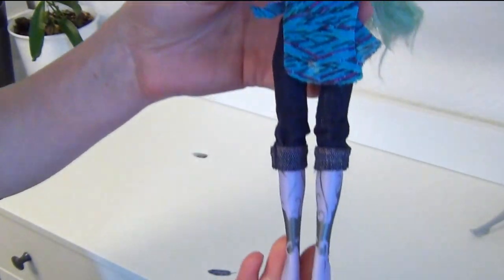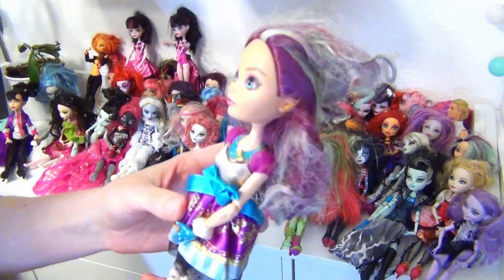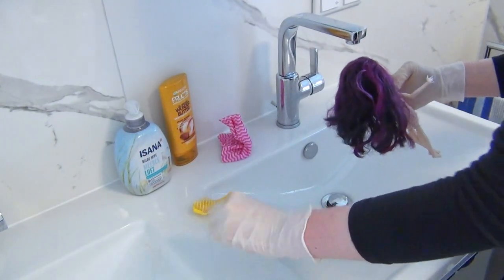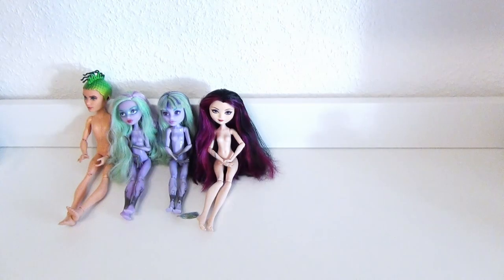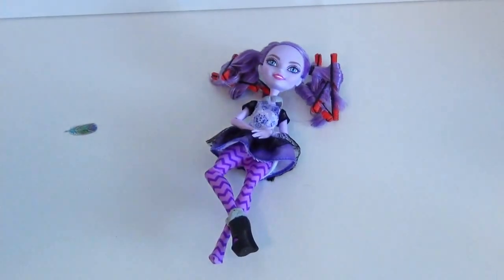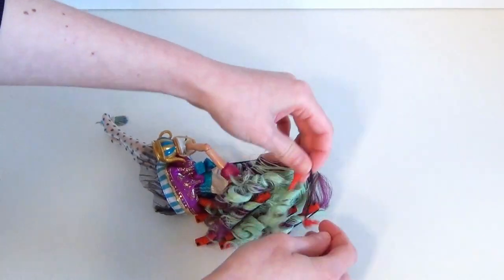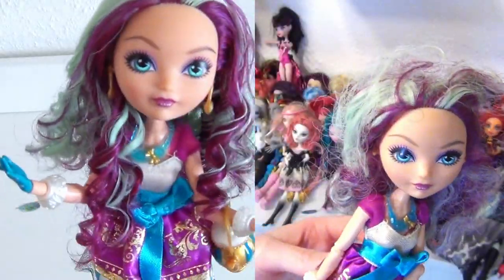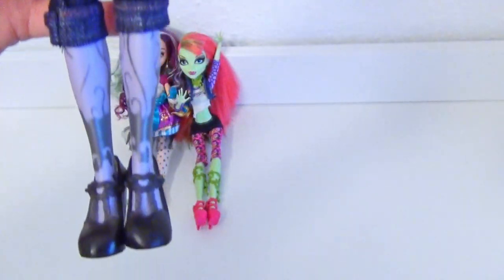Second hand doll cleaning marathon - Ever After and Monster High Makeover!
If you like (nerdy) craft, art and collection videos you might like my channel.